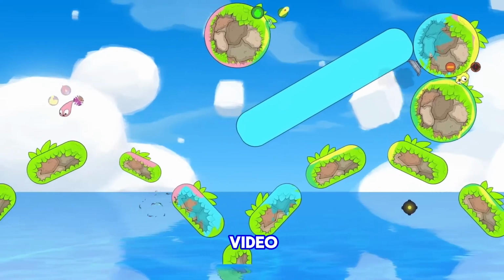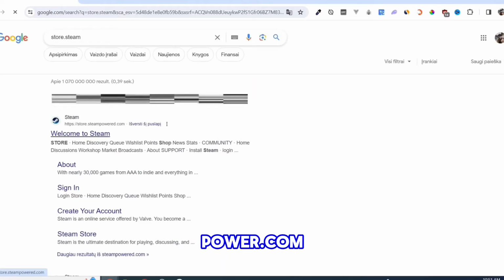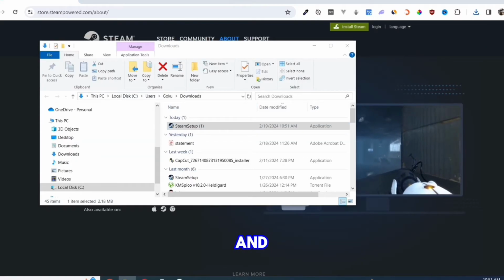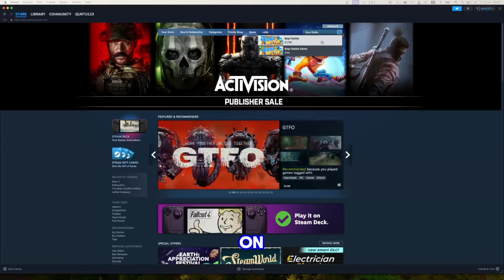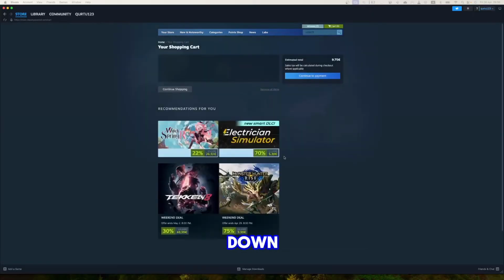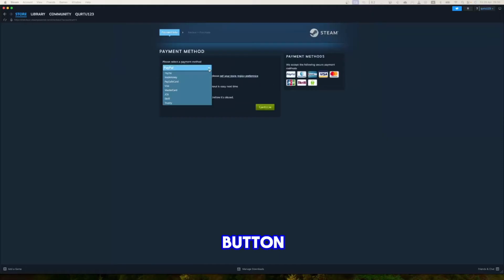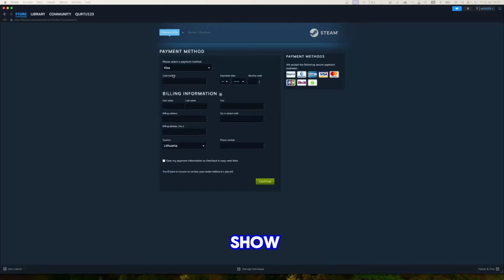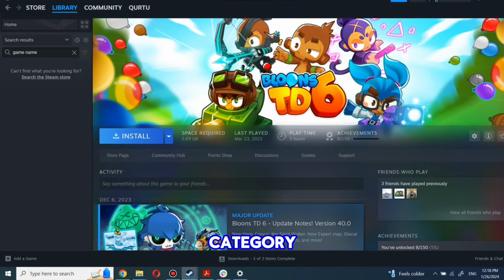How to Download Bopl Battle 2024 (Simple Guide)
Bopl Battle Download free of hassle guide.  bopl battle full game free of hassle download. Bopl battle download full and install guide.how to download bopl battle games library,games library how to download bopl battle. Gear up for epic battles in Bopl Battle! Learn how to download Bopl Battle with our easy-to-follow guide. Immerse yourself in the fast-paced action of this multiplayer shooter as you engage in thrilling combat against players from around the world. Our step-by-step tutorial covers the download process for both PC and mobile devices, ensuring you can join the fray wherever you are. Follow our guide and dive into the excitement of Bopl Battle today!